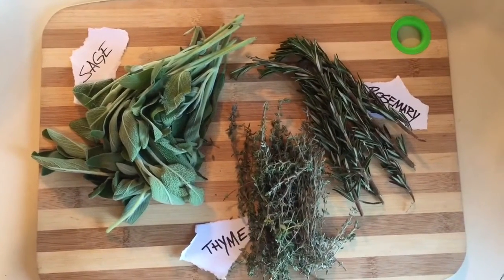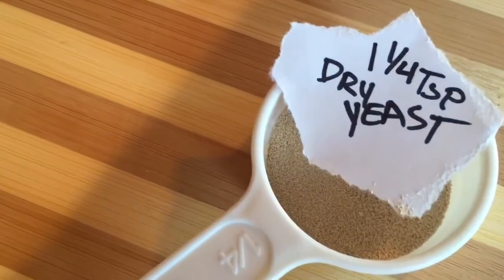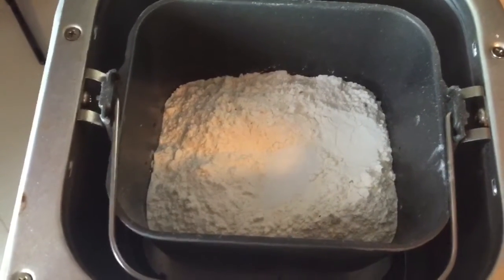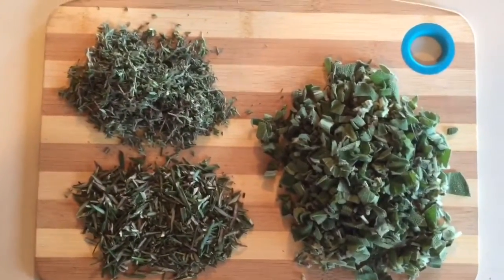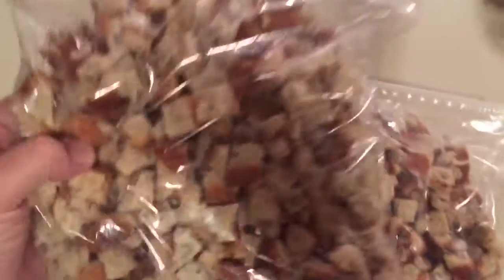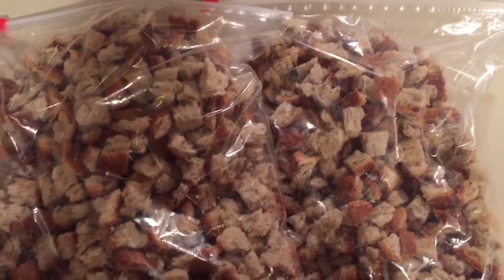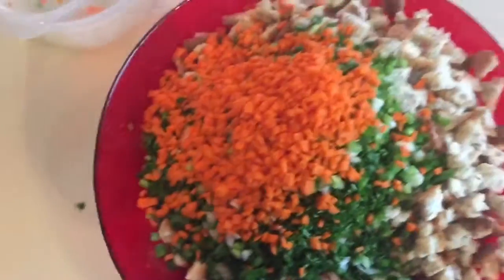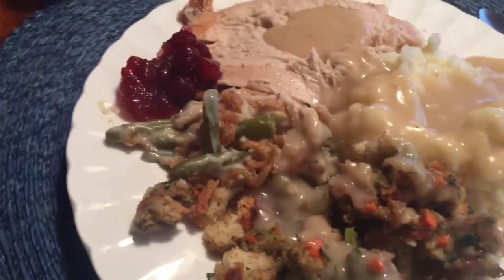Best Thanksgiving Stuffing Recipe "Cook Or I'll Kill You" with Russ Bondo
Make your stuffing bread from scratch bake in fresh sage, rosemary, and thyme...AMAZING!